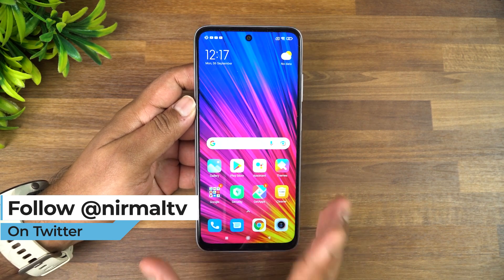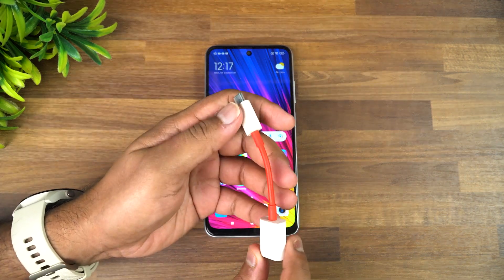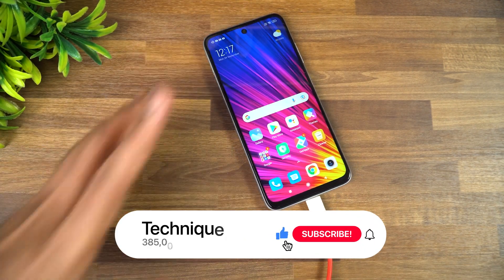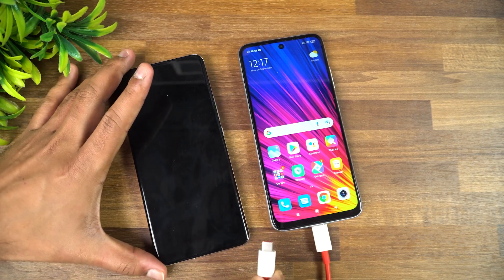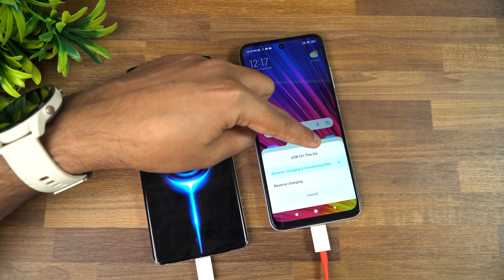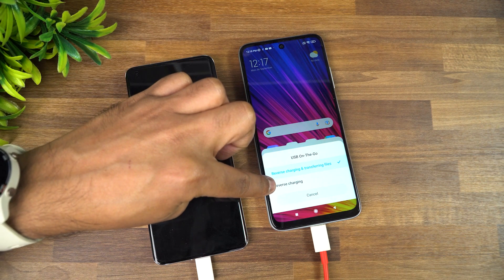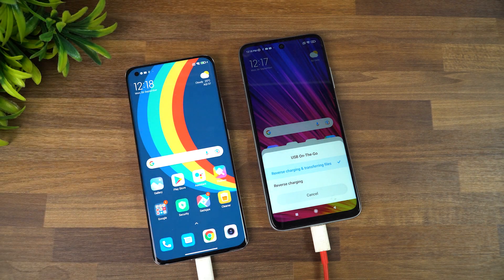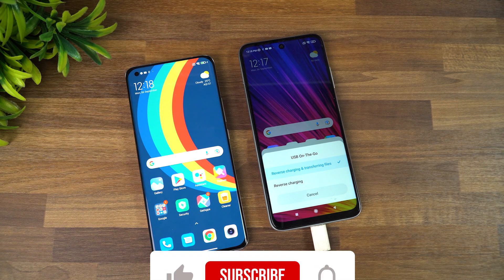Redmi 10 Prime Reverse Wired Charging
Redmi 10 Prime offers reverse charging using the 6000mAh battery and here is how to use it.